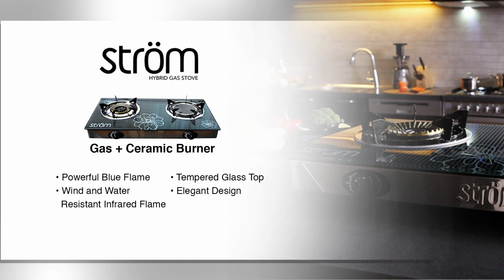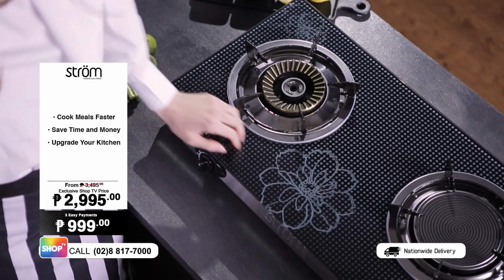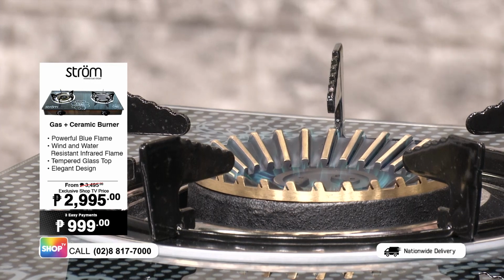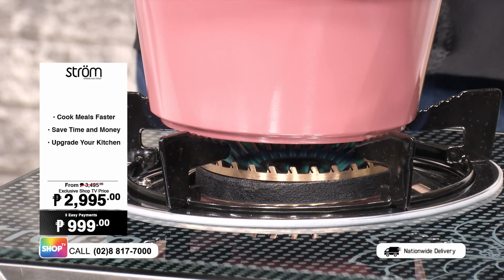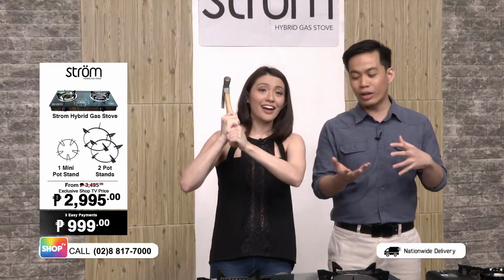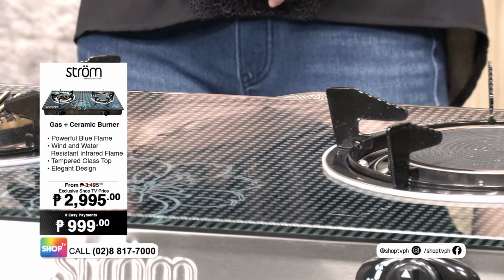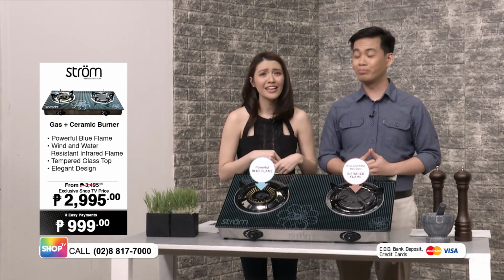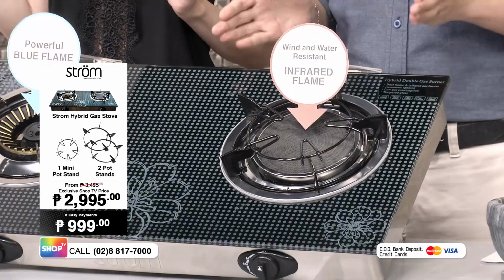Strom Hybrid Gas Stove | Shop TV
Cook in style with the hybrid StromGasStove! A gas burner on one side, an infrared burner on the other, you'll get the full cooking experience without wasting gas or your time.